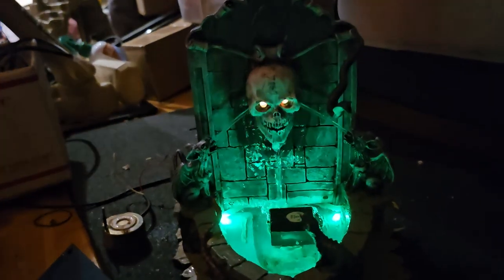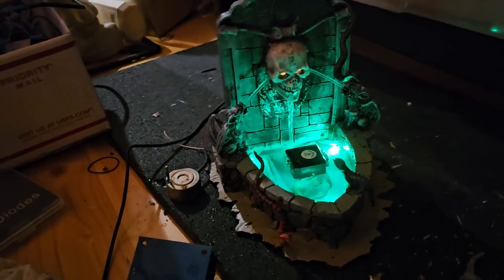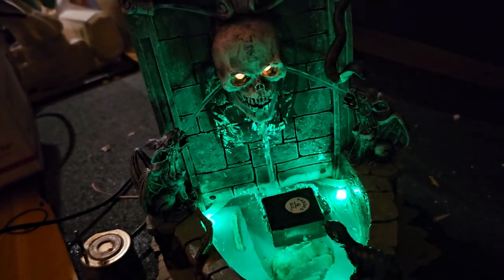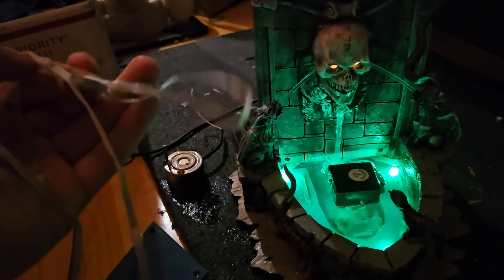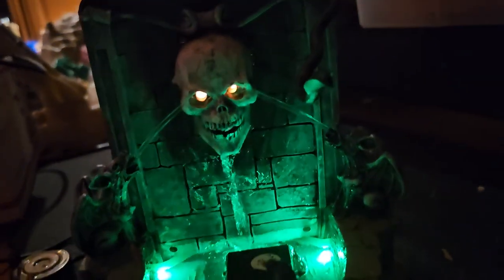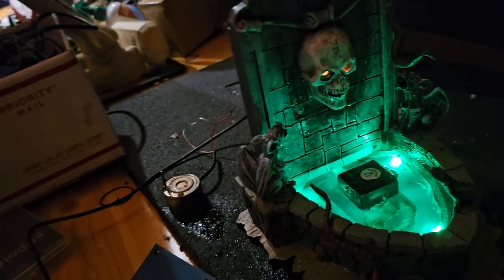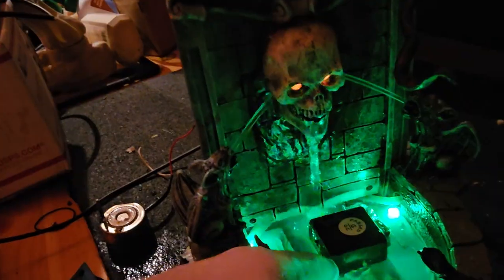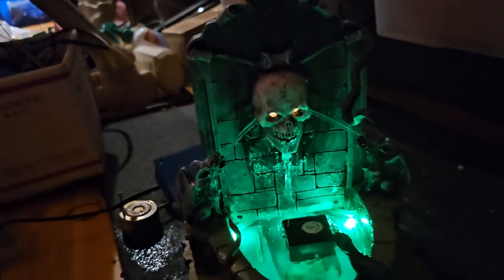Custom Lemax haunted fountain spooky town village